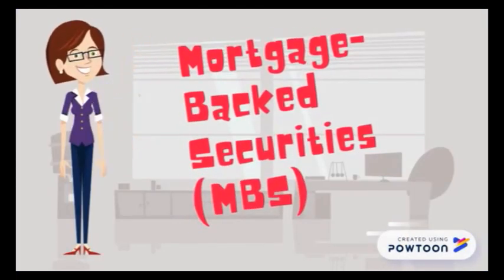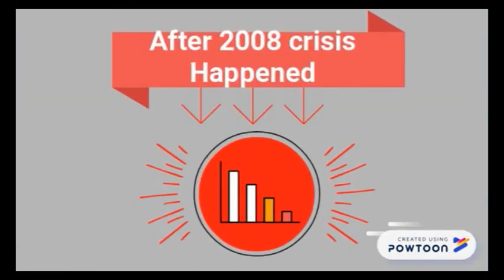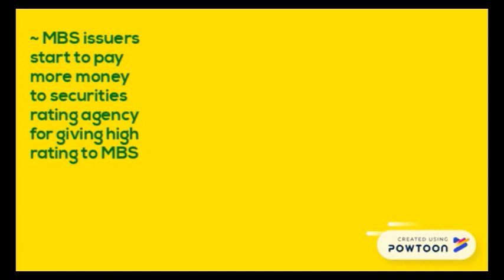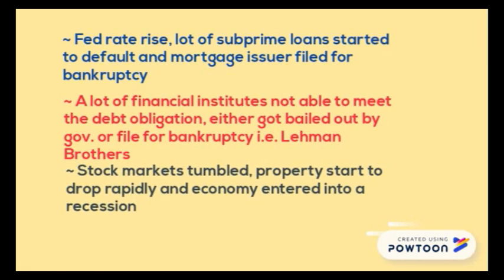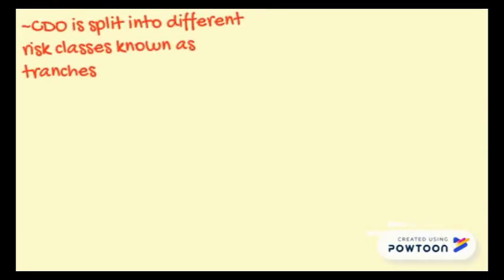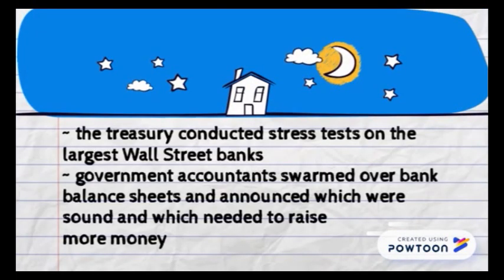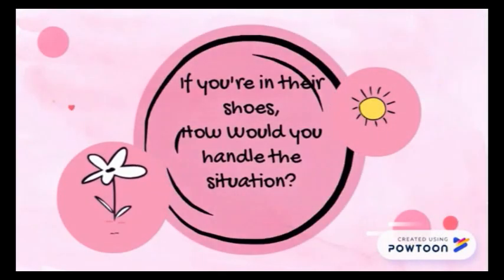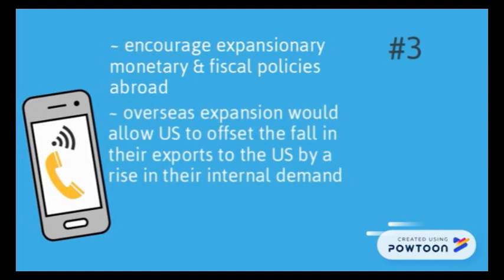MFD Topic 4